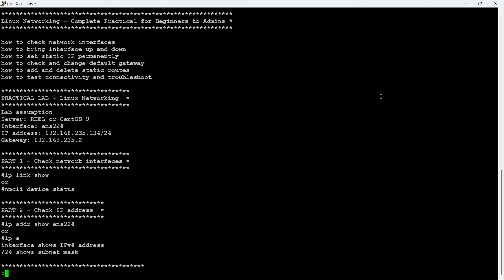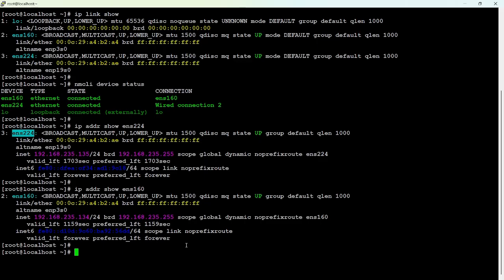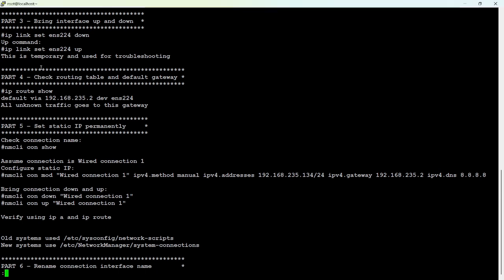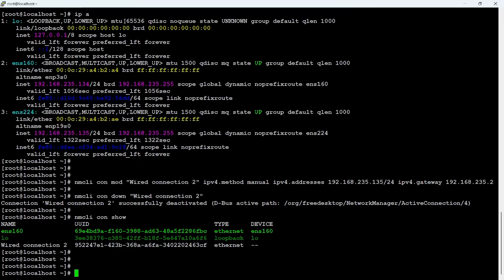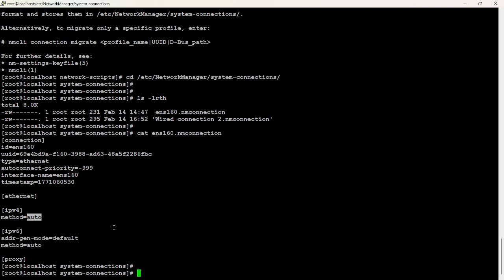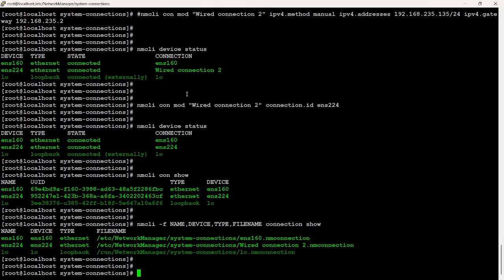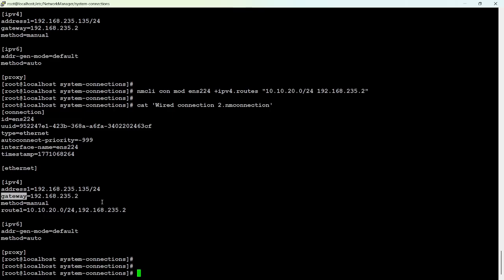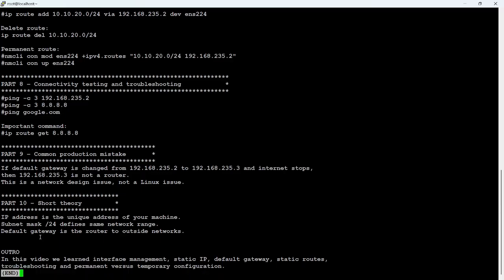Linux Networking Full Practical Course for Beginners to Admins nmcli, Static IP & Routing Lab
In this video, you will learn Linux Networking complete practical lab for beginners to Linux administrators.

This is a real production-style hands-on tutorial where we cover:

✔ how to check network interfaces
✔ bring interface up and down
✔ configure static IP using nmcli
✔ check and change default gateway
✔ add and delete static routes
✔ temporary and permanent network configuration
✔ connectivity testing and troubleshooting
✔ real production mistake and how to identify it

This video is very useful for:

L2 / L3 support engineers
DevOps engineers
Students preparing for Linux admin interviews

🧪 Lab used in this video

Server: RHEL / CentOS 9
Tool: nmcli, ip command
Practical interface based lab

If you are preparing for Linux interviews or working in real production support, this video will help you build strong networking fundamentals.

Linux Administration
Server Troubleshooting
NIC bonding
VLAN configuration
OpenShift infrastructure

L3Supportlinux networking